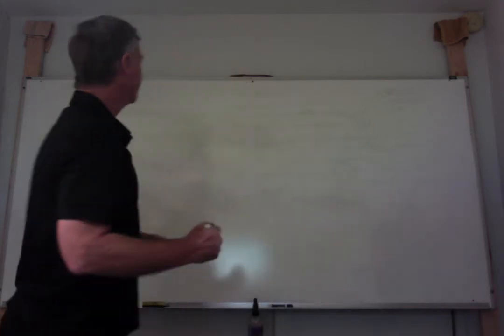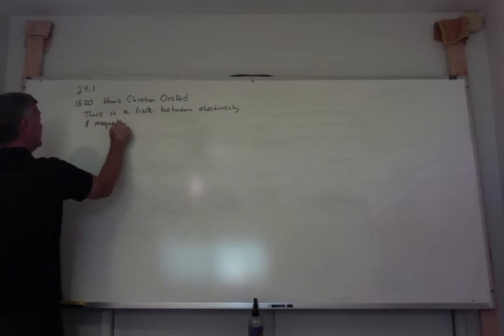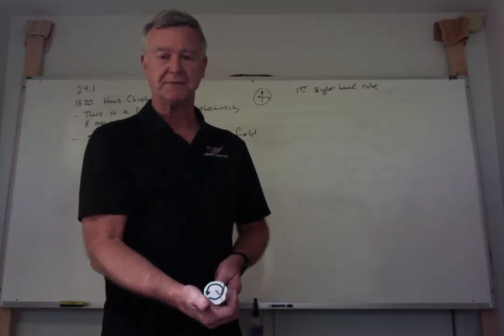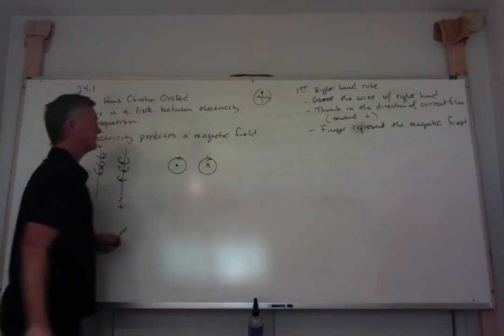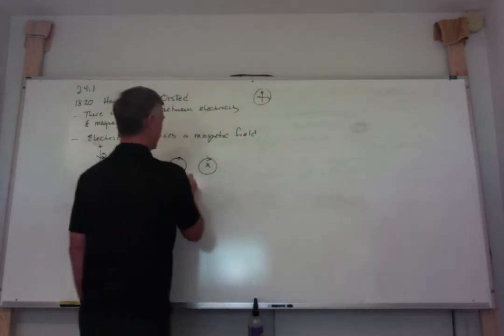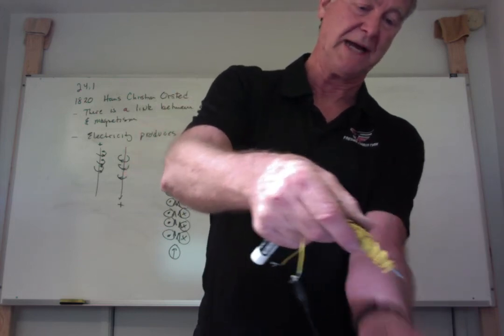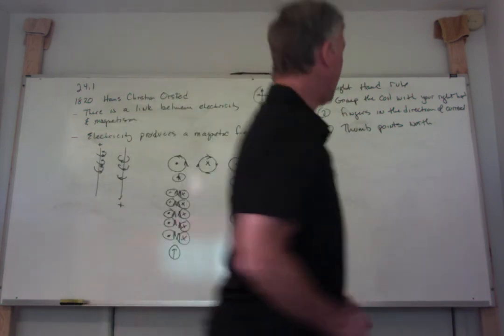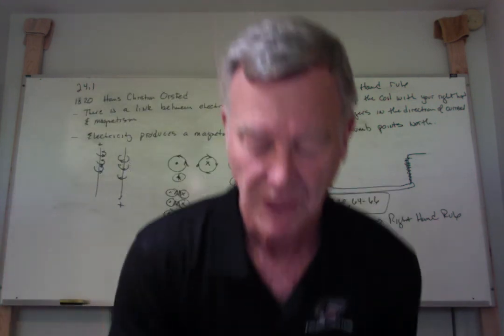Physics 24.1 1st and 2nd Right Hand Rule